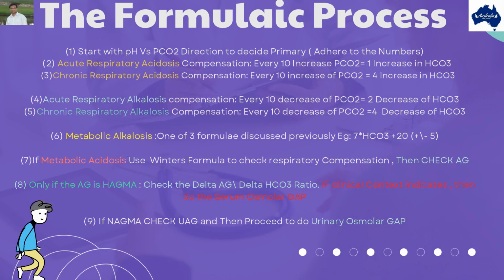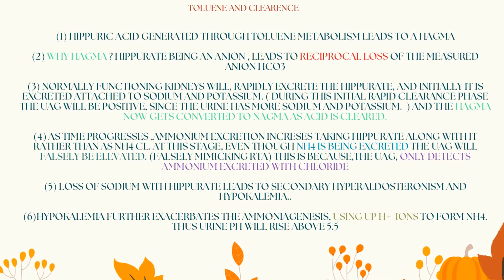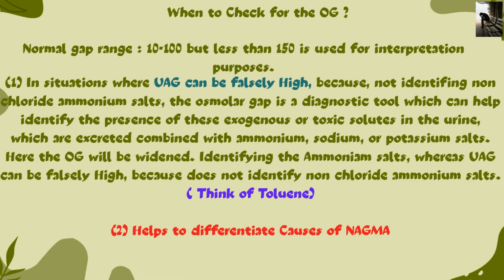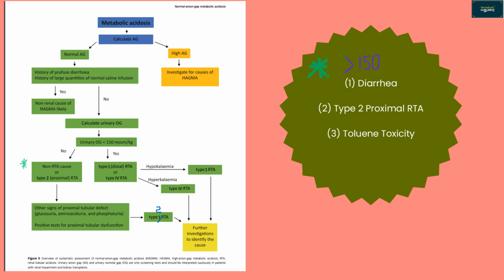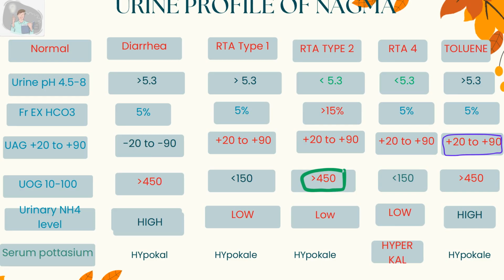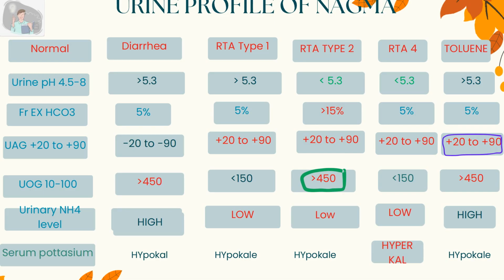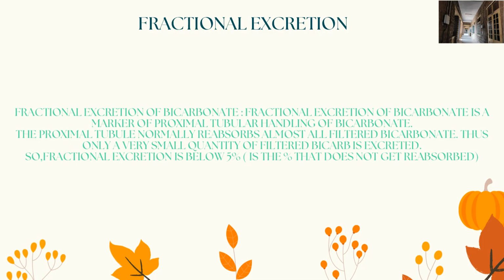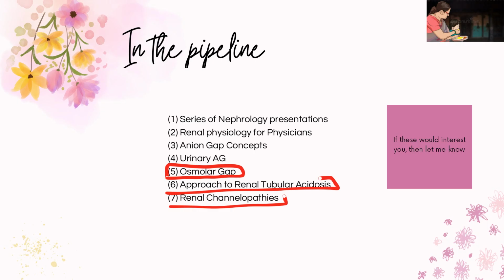Urinary Osmolar Gap Concepts ABG Master Class Series Part 10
Detailed and clear explanations of concepts related to NAGMA work up, and urinary Osmolar GAP.  Do we need a Urinary osmolar GAP ? Lets find out.